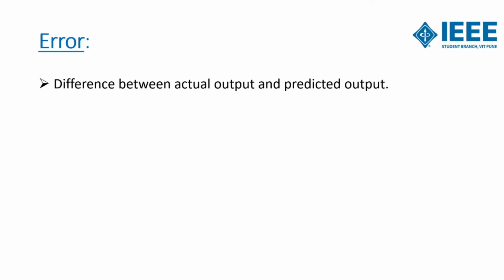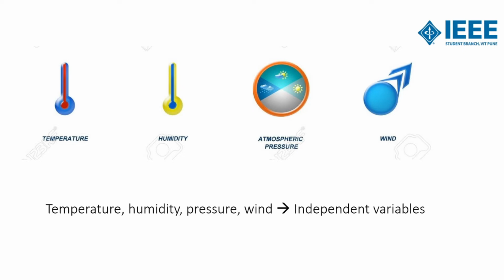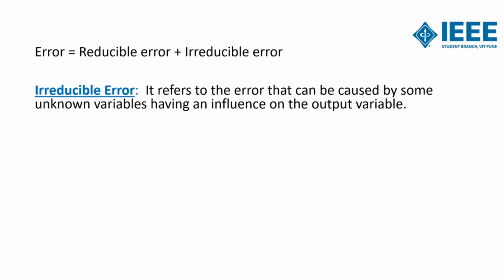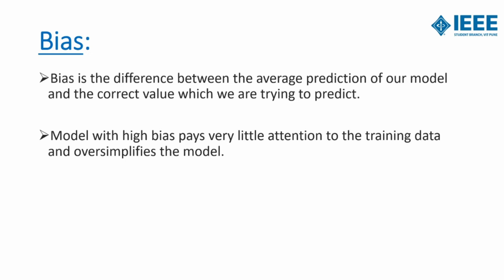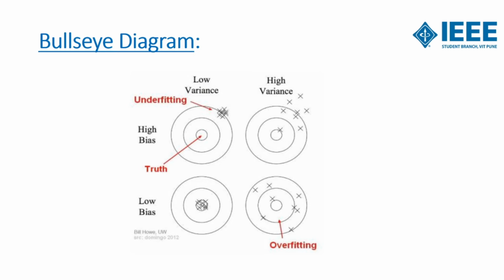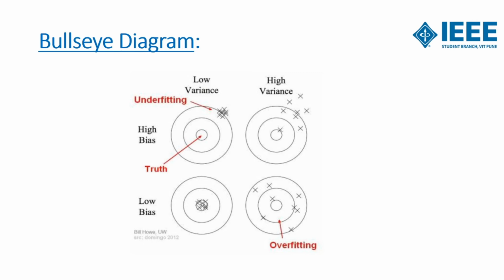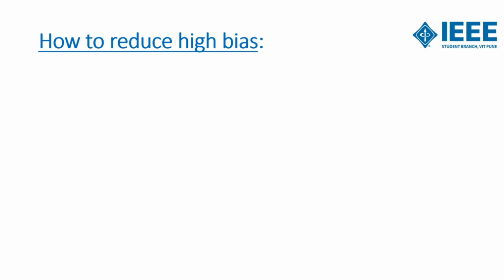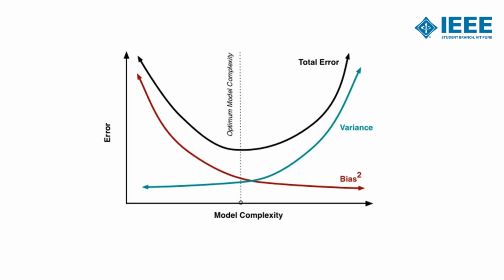Bias Variance Trade-off in Machine Learning | IEEE SB VIT, Pune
In this video, we will be learning about the famous bias variance trade-off in machine learning.
Watch the video to know how you can get your model to perform well in any environment by optimizing bias and variance.

Presented by : Riya Joshi